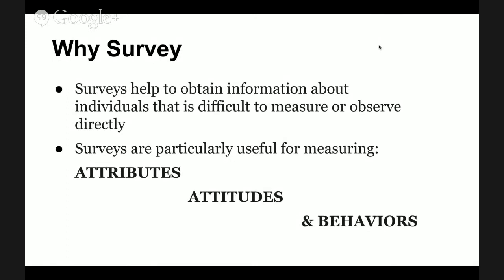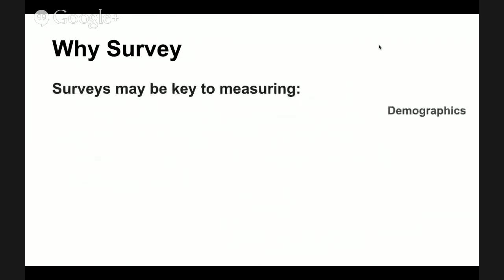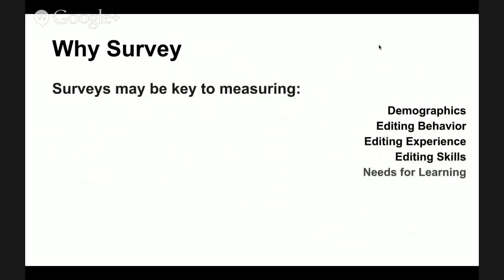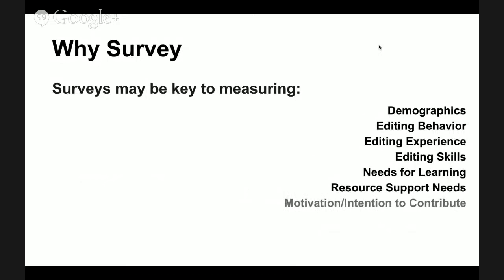Survey tools and strategies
Overview of survey tools and resources and sharing of program leader experiences piloting survey strategies. The program evaluation and design team will be joined by Daria Cybulska of WMUK and James Hare of WMDC who will share their experiences piloting survey tools for their program evaluation.